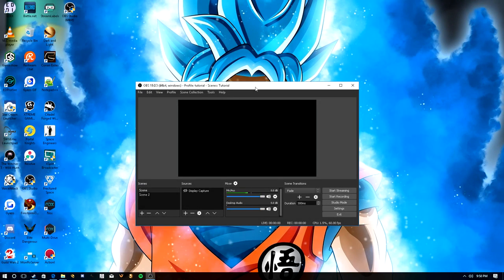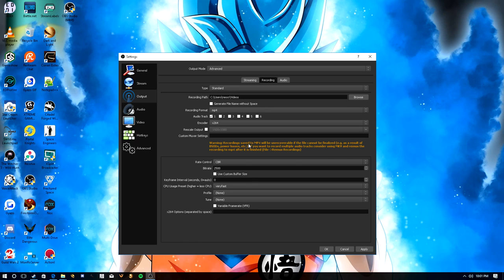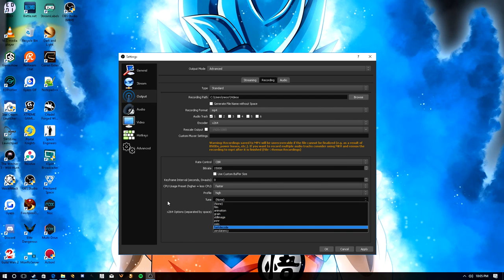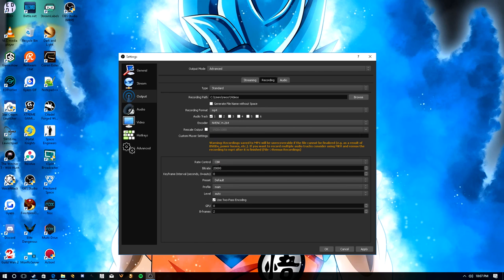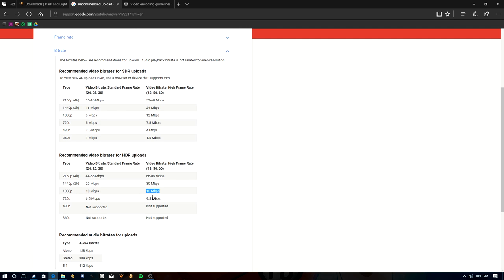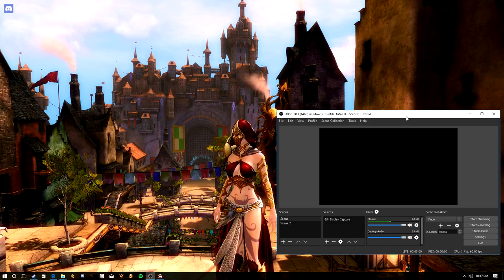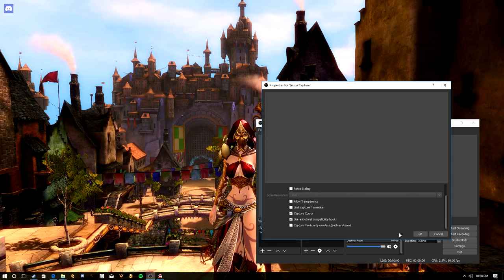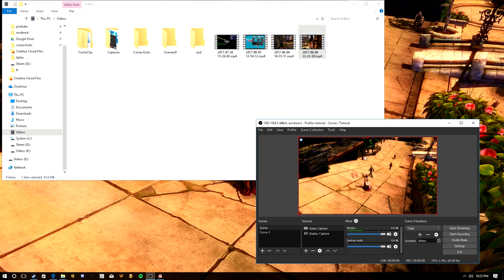BEST OBS Settings - OBS Tutorial - Settings for YouTube and Vidme - 2017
BEST OBS Settings  - OBS Tutorial - Settings for YouTube and Vidme - 2017 W/ NEOCRYPTER

In this OBS tutorial, we take a look at what I feel are the Best settings for OBS, we go over OBS settings for YouTube and OBS settings for Vidme. We take a look at the recommended encoder settings that YouTube recommends and apply them In OBS as well as the encoder settings that Vidme Recommends. I discuss what I feel are the best OBS settings and my opinion of other people's claims of the best settings for OBS. Finding the Best OBS Settings for yourself can take some trial and error as OBS Studio can be complicated to get just right. I hope to help you get the right settings for you or at least set you down the right path to find the best settings in obs for you.